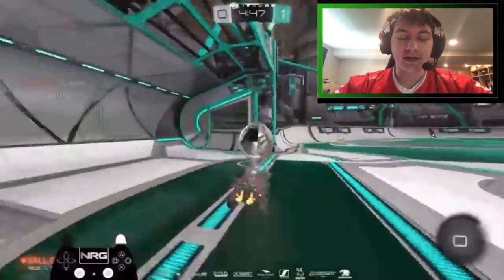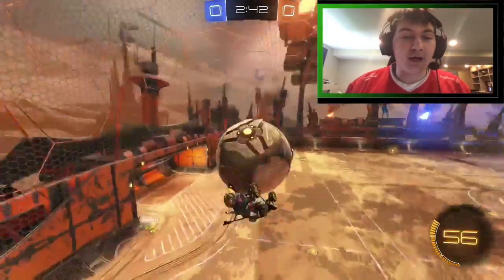My Movie 2